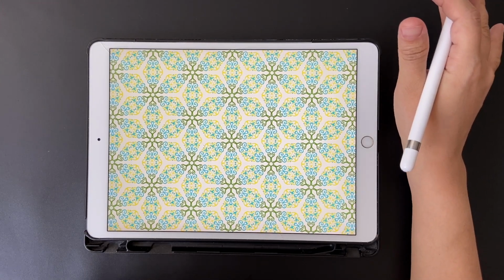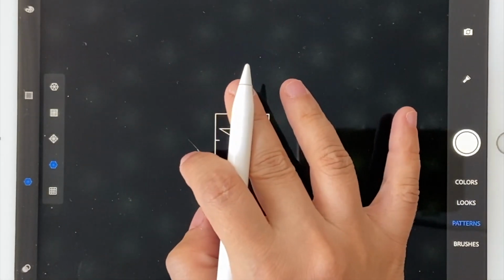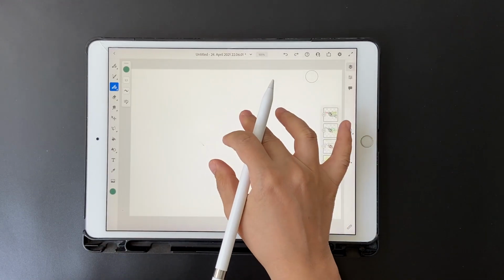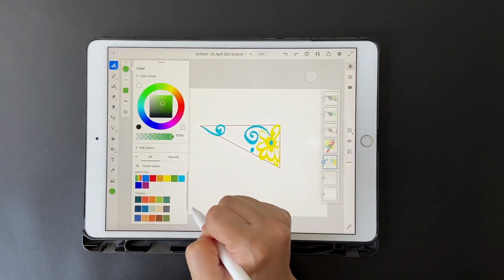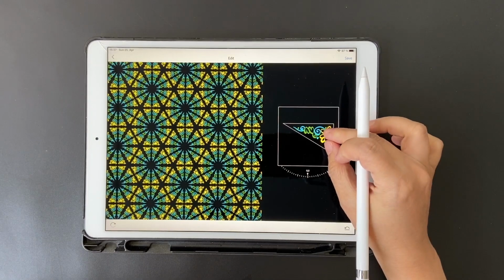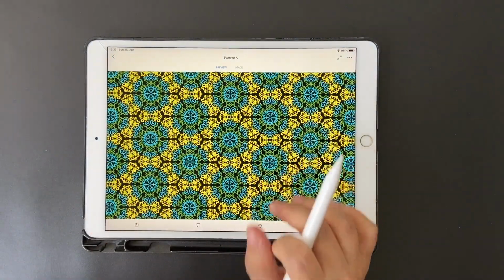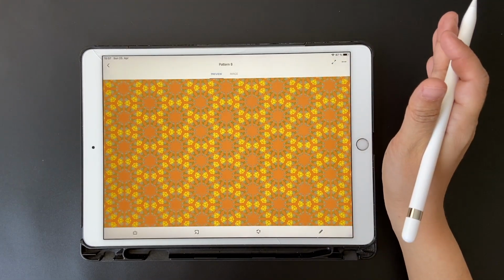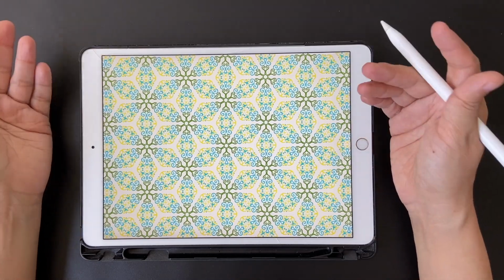Patterns with ADOBE FRESCO and ADOBE CAPTURE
Brand NEW Adobe Fresco and Capture Course!

🧚‍♀️Filming Gear:
Phone stand + Ring light

🧚You can find my designs on ▹